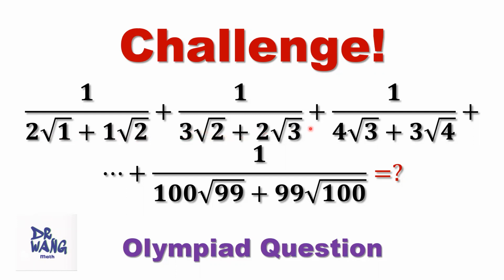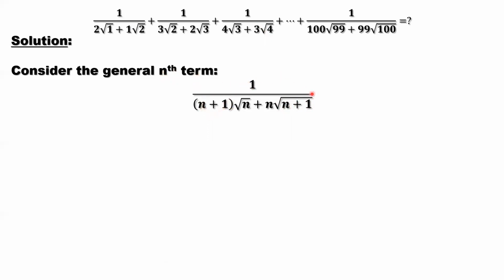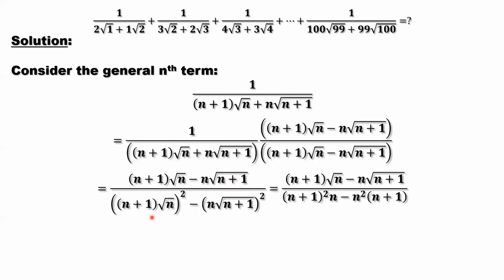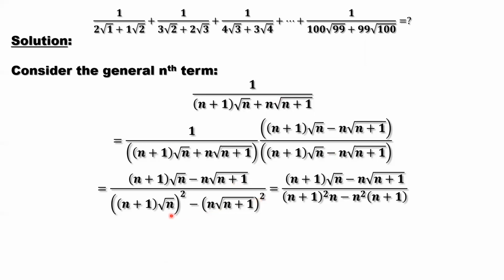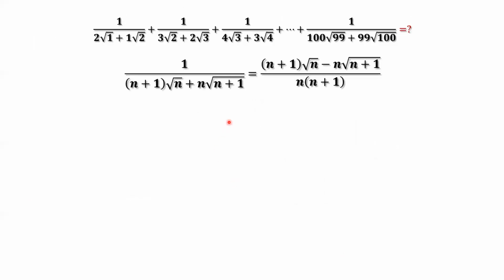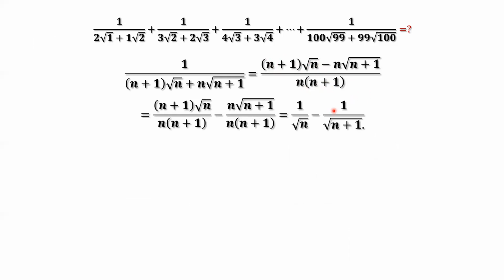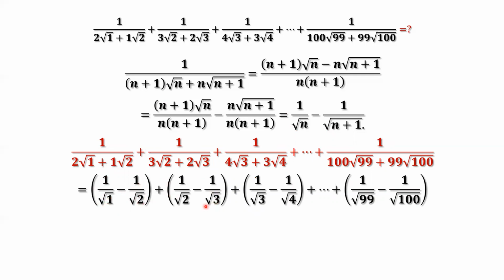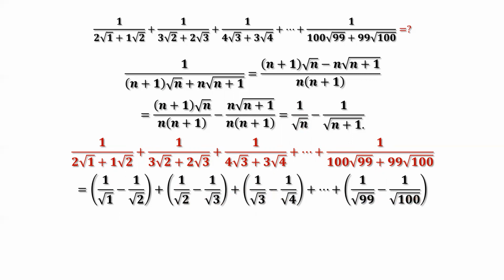Find the Sum of These 99 Radical Terms | Challenge Question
This is a challenging math competition question. This is great for Olympiad math practice.